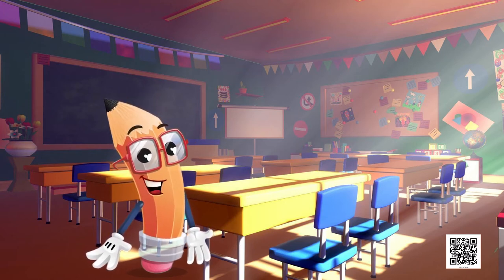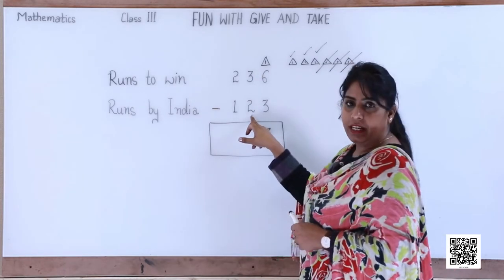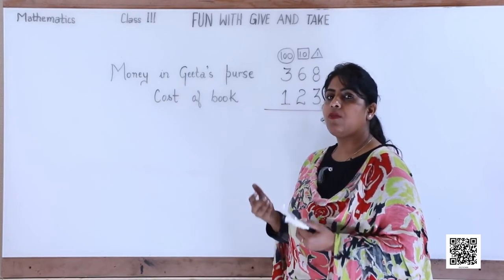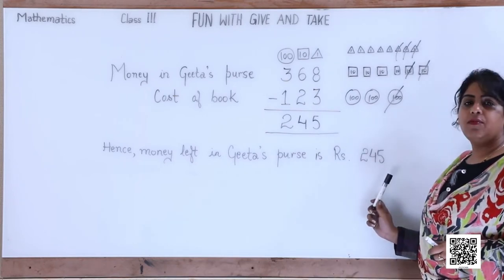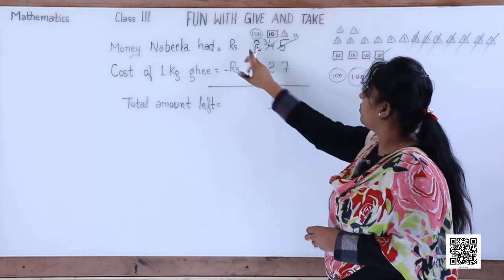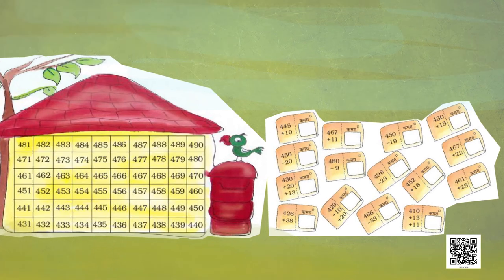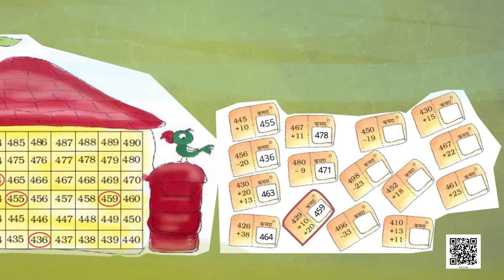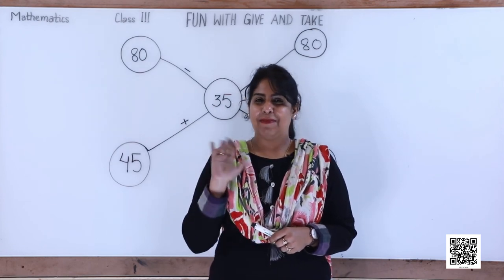Class 3 Maths Chapter 6 Fun with Give and Take (full chapter) cbse ncert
Class 3 Maths videos cbse ncert playlist link.